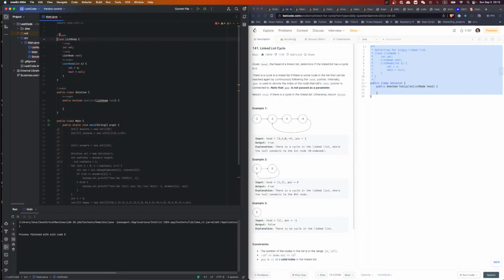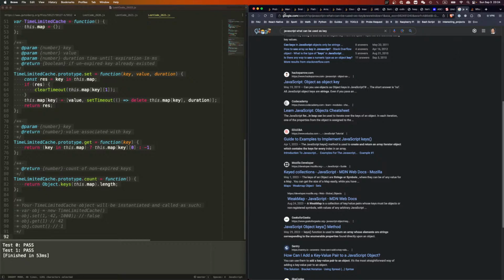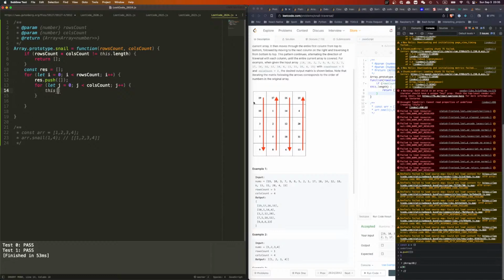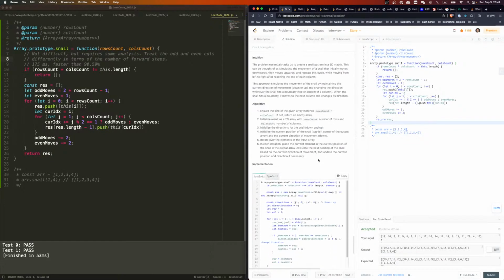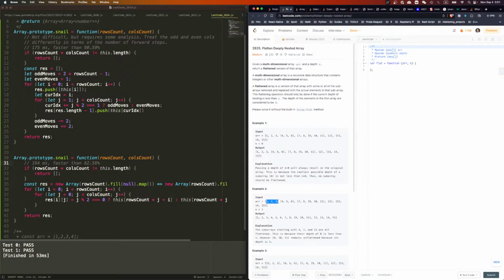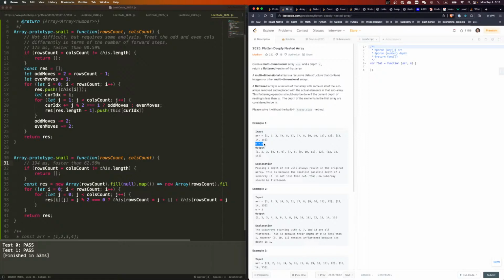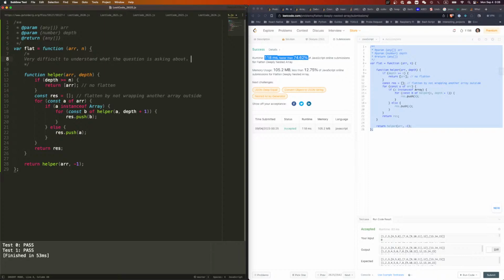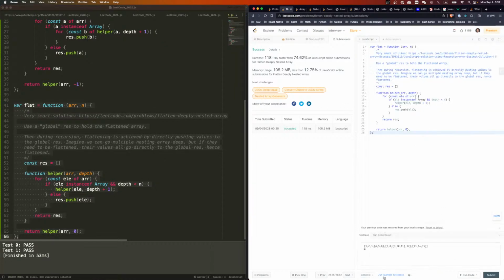2023-09-04 LeetCode 141 & 2623 & 2624 & 2625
Más practica con JavaScript. Resolví todos los tres problemas de JavaScript, pero solo hice bien en 2623. Curiosamente, no podría entender 2625 al principio.